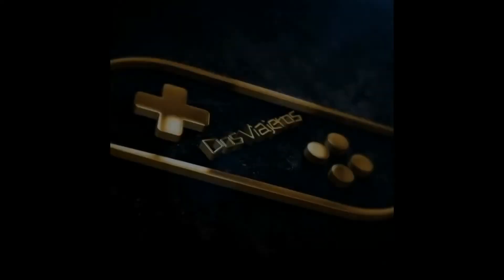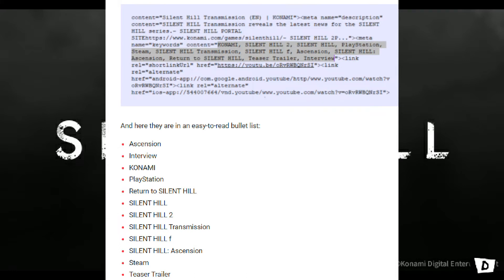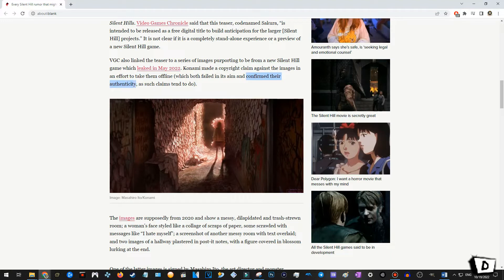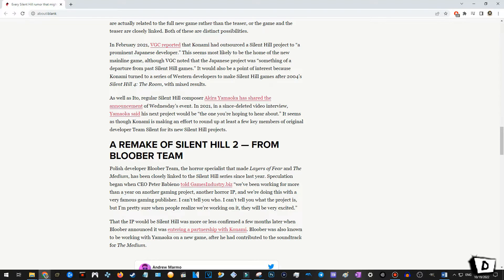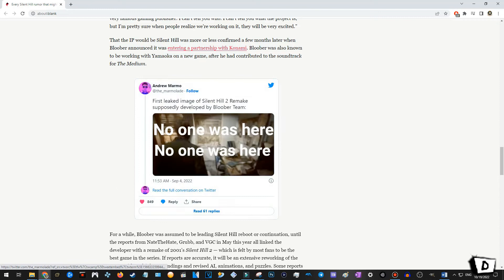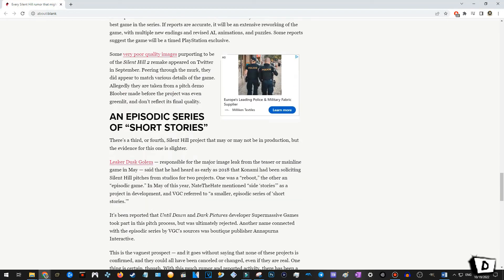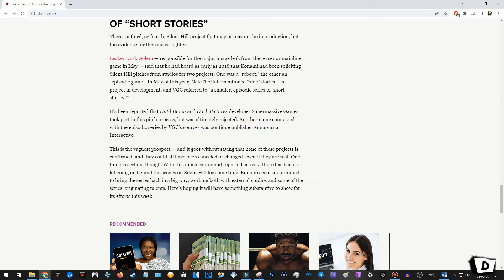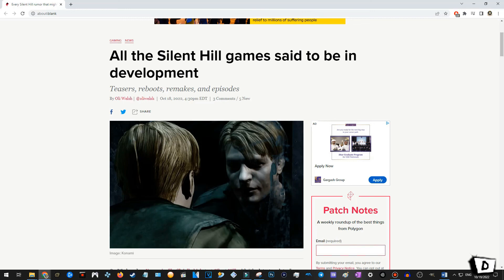SILENT HILL TRANSMISSION LEAKS ARE IN! NEW GAMES?! SILENT HILL 2 2022 REMAKE?!!?!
LET'S DIG INTO THIS JUICY BIT OF INFO!!!